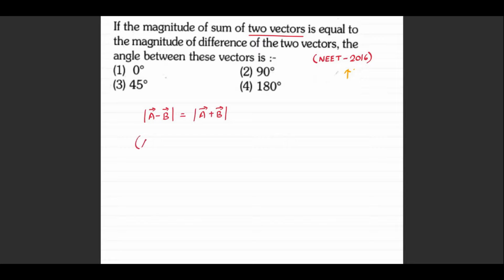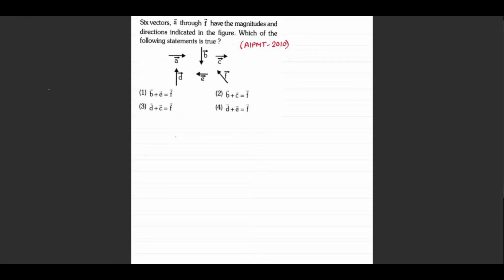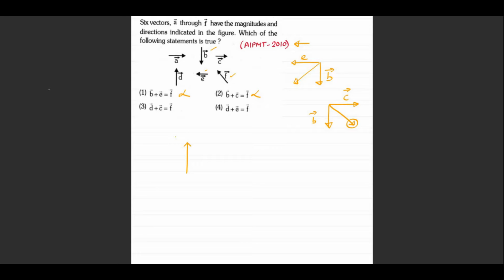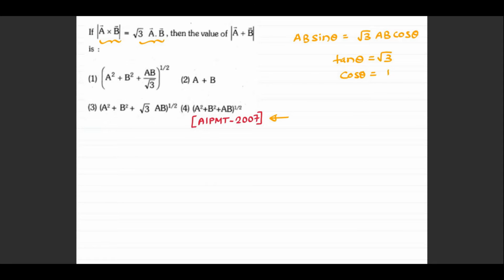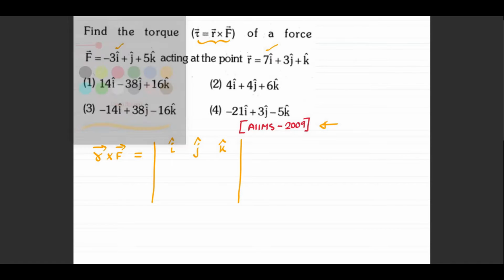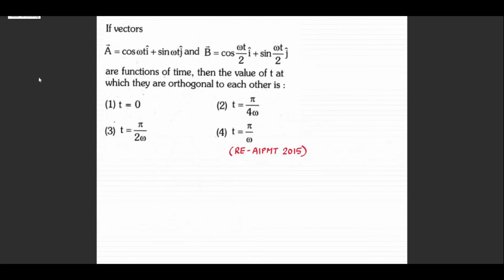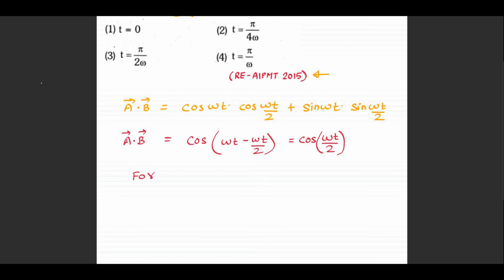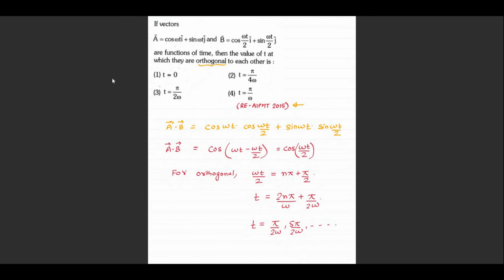Vectors : Previous Year Questions From NEET